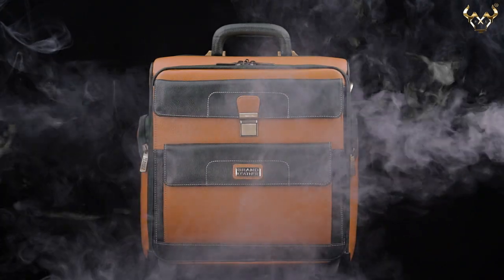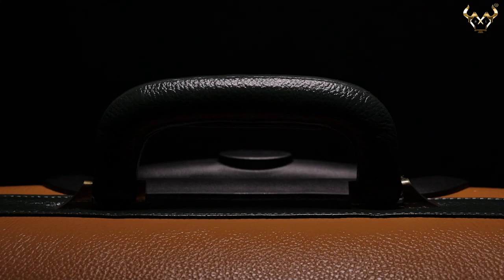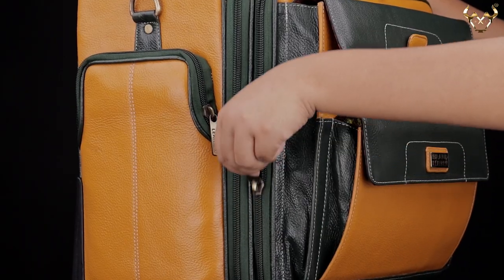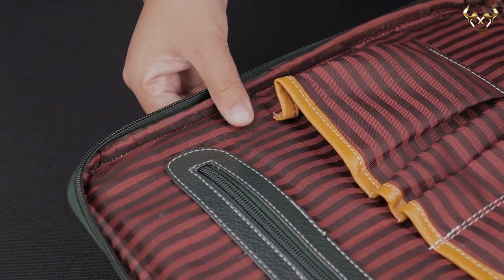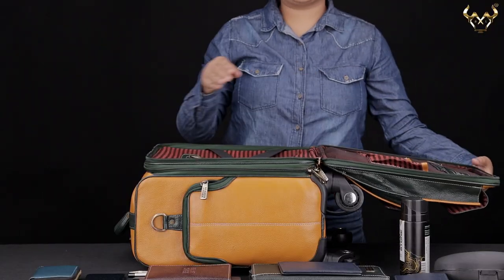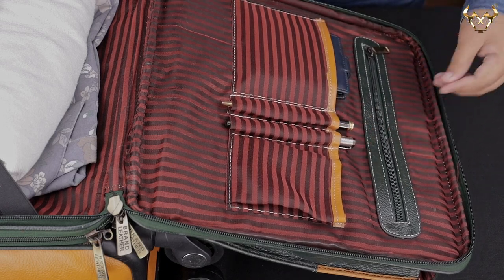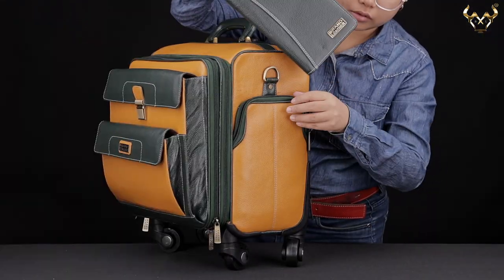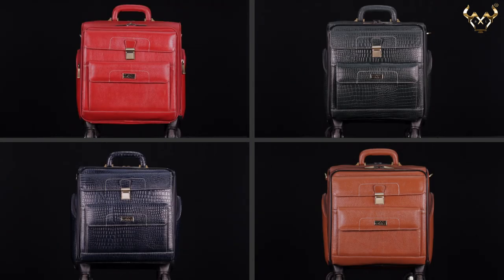BRAND LEATHER Luxury Cabin Luggage Suitcase | Trolley Bag | Genuine Leather Cabin Bag for Travel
💗💗Premium Leather: Crafted with top-grain, genuine leather, this rolling briefcase exudes sophistication and durability.
💗💗Organised Interior: Multiple compartments and pockets keep your documents, laptop, cloths and essentials neatly organised. Crafted with premium genuine leather material, BRAND LEATHER overnighter suitcase is both luxurious and durable. The 14-inch size is perfect for carry-on luggage. Complete with an aluminium telescopic handle, this roller case is perfect for all your travel needs.
💗💗LIGHTWEIGHT & MULTIFUNCTIONAL: This BRAND LEATHER luggage set is not only lightweight and easy to maneuver, but also offers multiple compartments for organized packing. Customers love the sturdy design and zippers which ensure reliable performance during travel. Perfect for short trips, this luggage is great value for money.
💗💗Smooth Rolling: Equipped with smooth-gliding, multi-directional wheels for easy manoeuvring.
💗💗GREAT VALUE & DURABILITY: Customers rave about the quality and durability of BRAND LEATHER suitcase. With a 1-year warranty against manufacturing defects, this set offers great value for the price. The Luxury laptop roller case with multi-directional rotating wheels make it a top choice for frequent travelers.